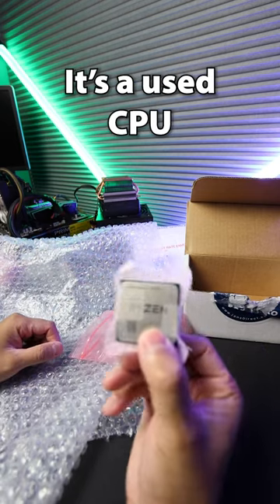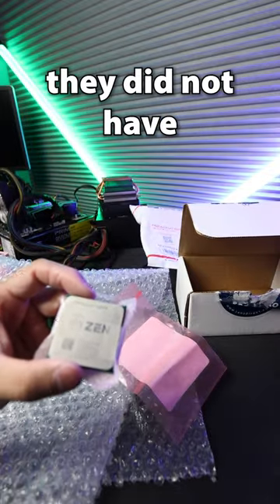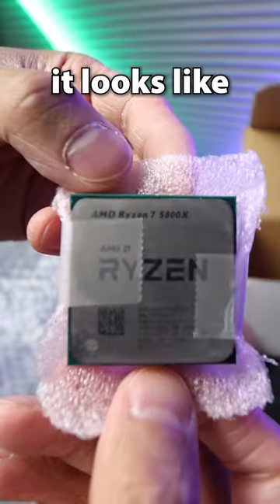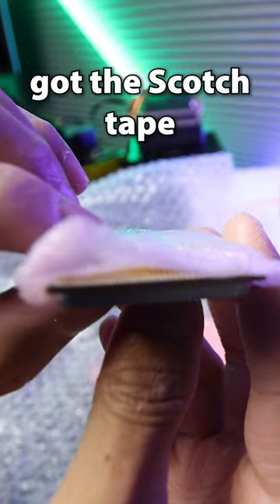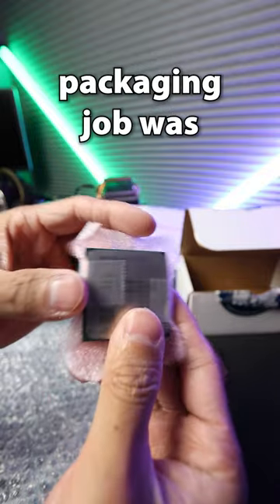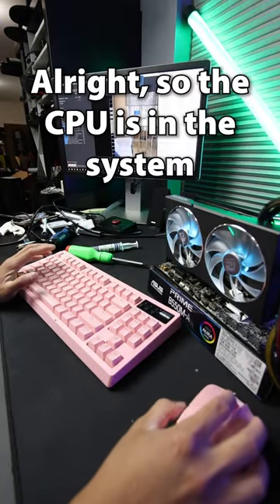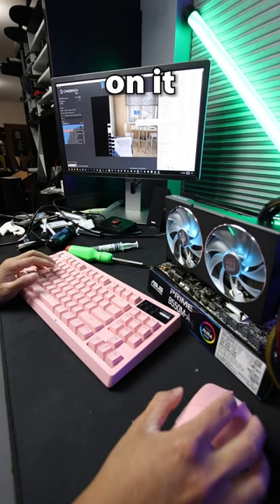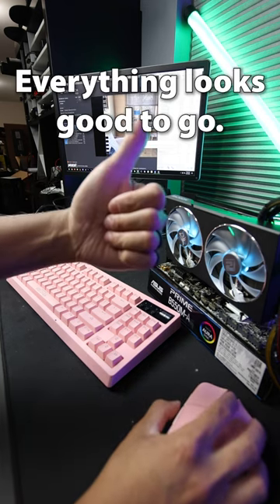Rate this seller's CPU packaging